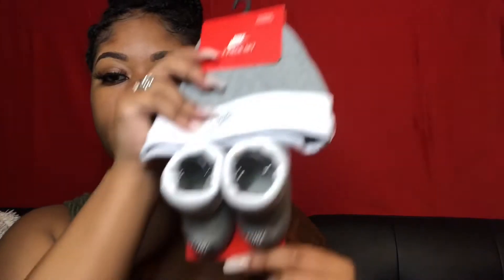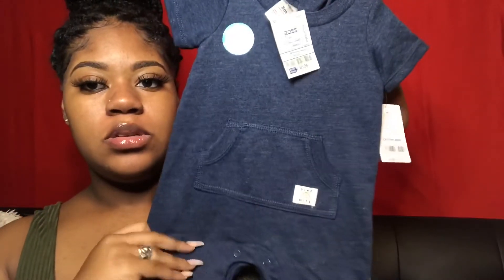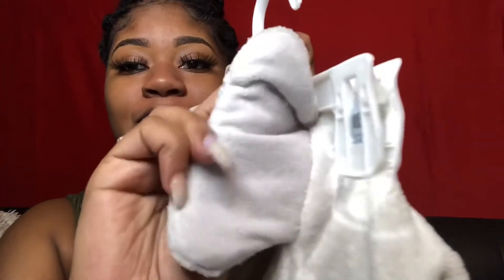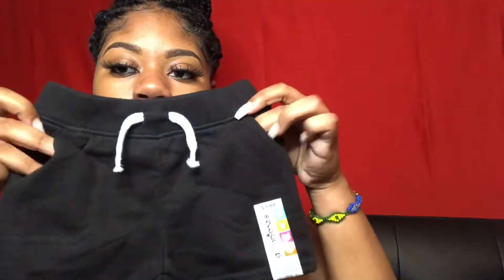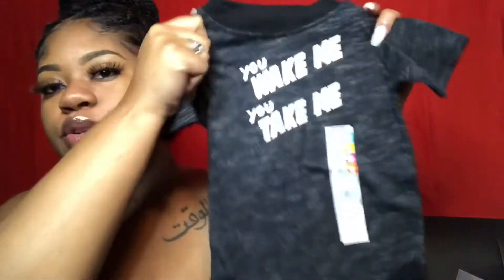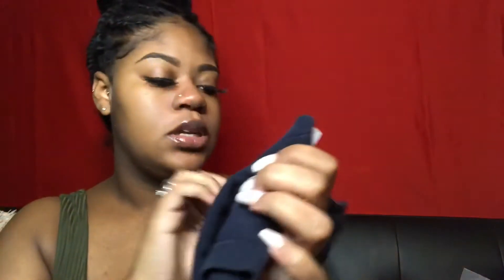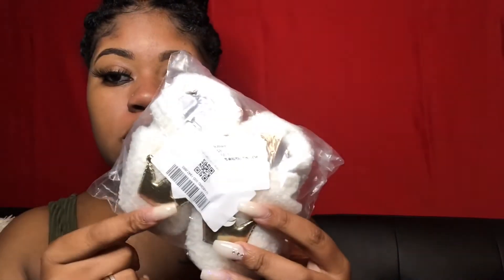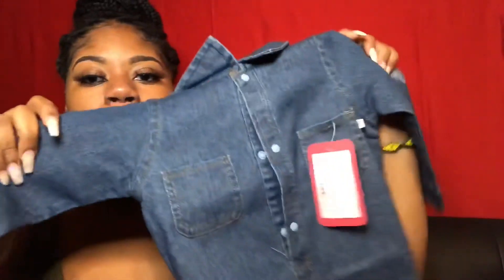Baby Boy Mini Clothing Haul | PatPat, RL, Walmart | SoMuchMah